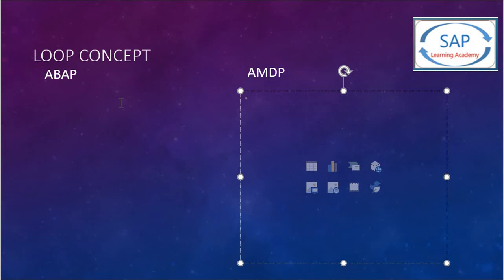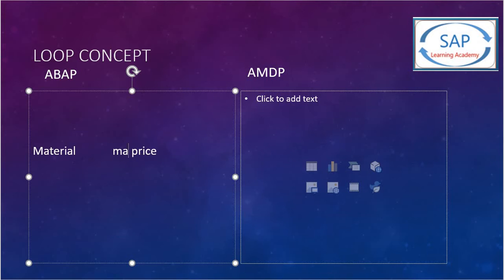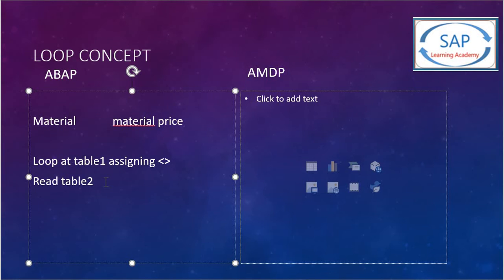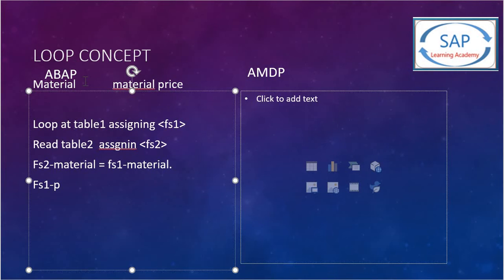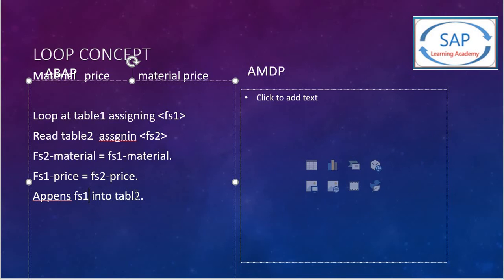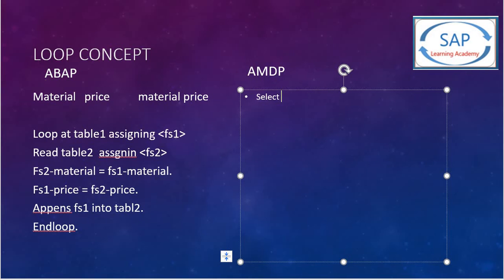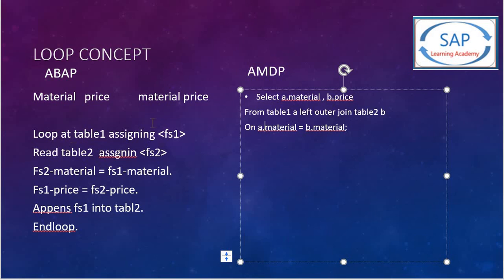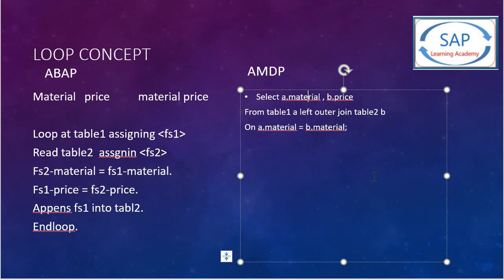How to implement loop using join in AMDP | How to achieve loop in AMDP | ABAP vs AMDP in SAP HANA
In this tutorial we have shown how to implement loop using left outer join in AMDP.

It also gives an example of left outer join in SQL.

                                Watch Tutorial -